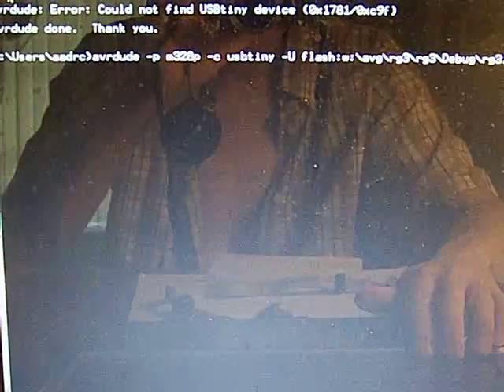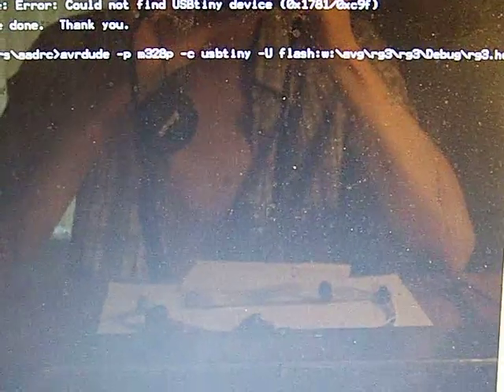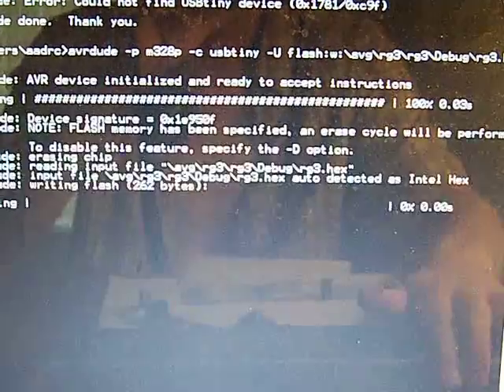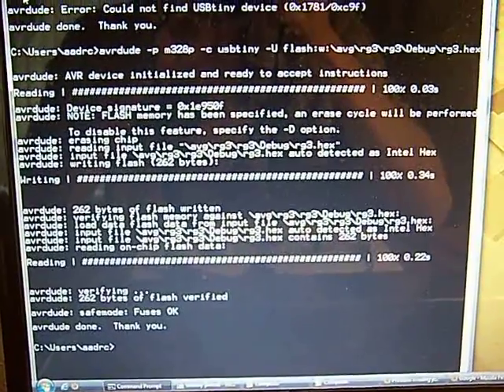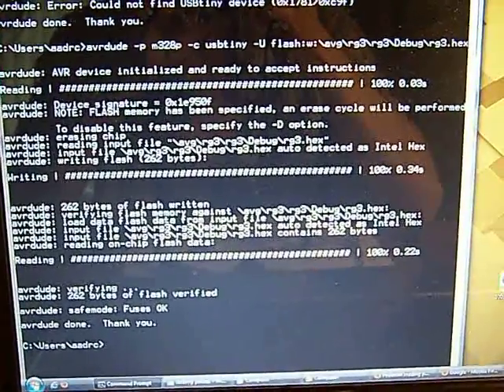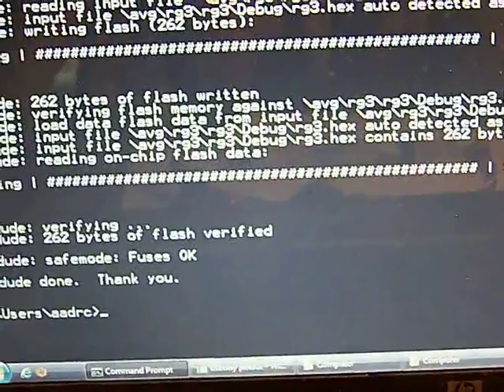Home Made Serial Peripheral Interface Circuit Board Chip (Part 2)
I soldered the surface mount interface to my cheap home made atmega328 uploading adapter, attached a crystal, and an adapter for the SPI interface. Everything works as expected after running this final test. The chip is now capable of acting as an adapter from my SPI programmer. I hope to continue testing by hooking up a nine to 5 volt regulator, and the capacitors to test the AVR C - Code that simultaneously blinks the red and green light emitting diodes like the prototype vide I previously recorded.